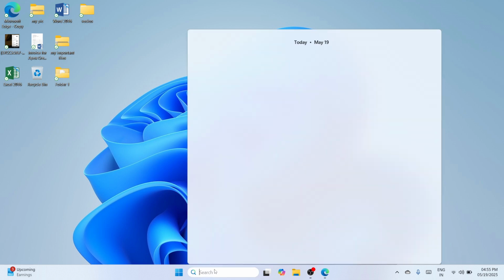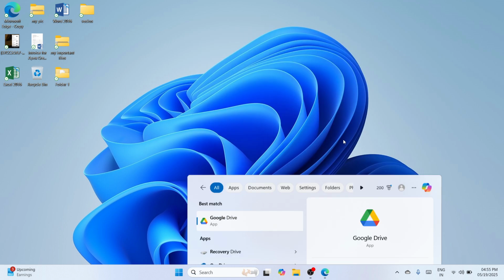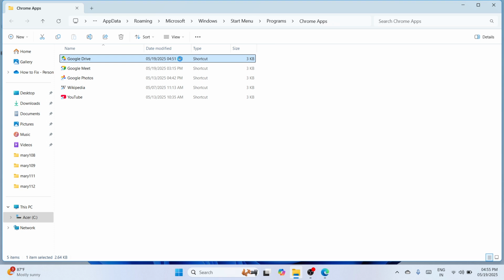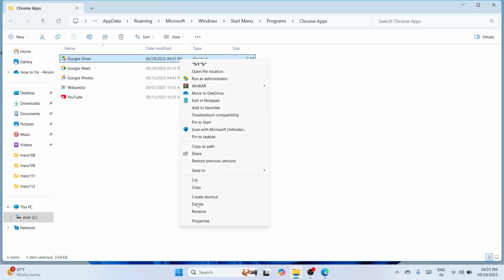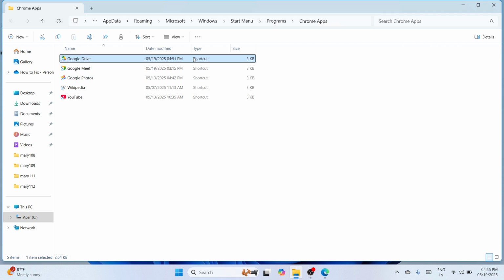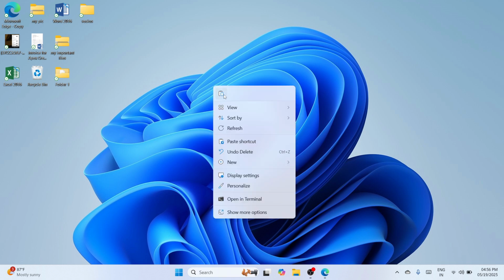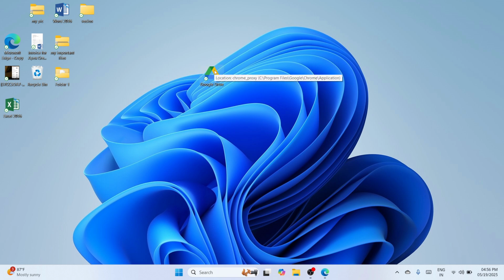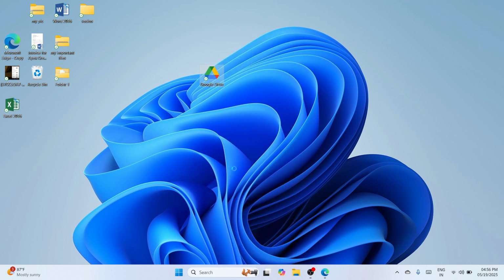How To CREATE A Google Drive Shortcut In Windows 11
Learn how to create a Google Drive shortcut on your Windows 11 desktop easily.
This quick tutorial helps you access your files faster with just one click.
Perfect for boosting productivity and staying organized.
Watch now to simplify your Google Drive access!